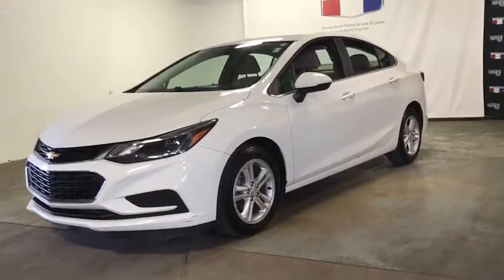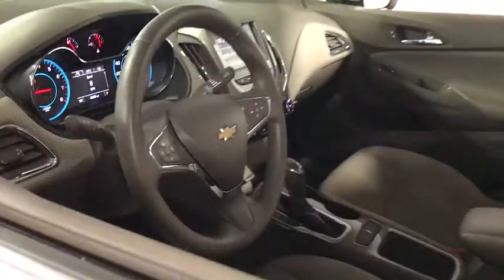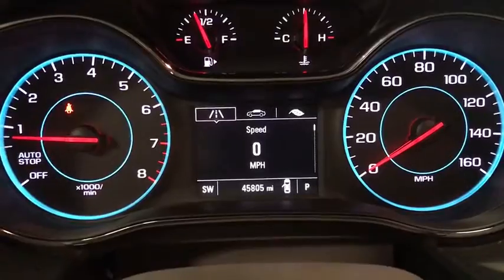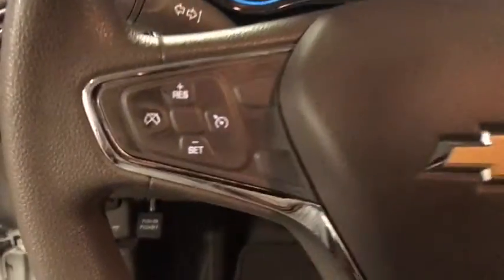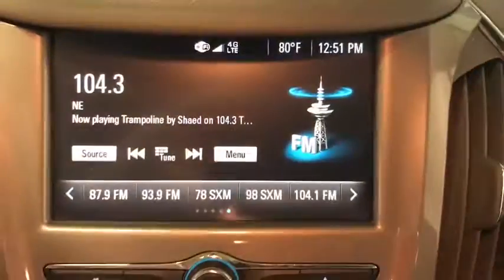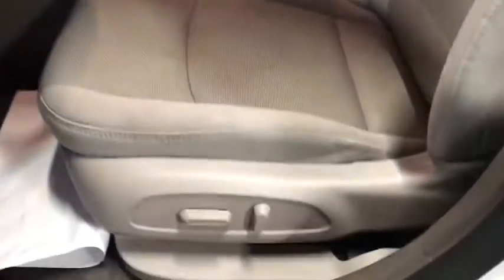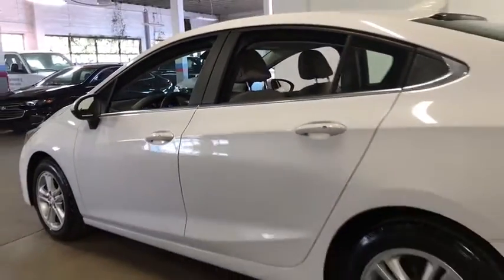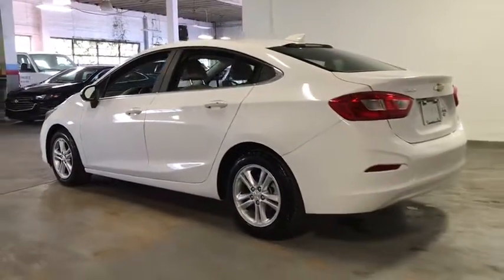2017 Chevrolet Cruze Miami Shores, Aventura, Miami Beach, Miami Lakes, Miami, FL 637626A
Summit White Used 2017 Chevrolet Cruze available in Miami Shores, Florida at Tropical Chevrolet. Servicing the Aventura, Miami Beach, Miami Lakes, Miami, FL area.

Tropical Chevrolet
8880 Biscayne Blvd

Summit White 2017 Chevrolet Cruze LT FWD 6-Speed Automatic 1.4L 4-Cylinder Turbo DOHC CVVTbrbrSECOND LOCATION NOW OPEN ON FLAGLER & 57TH! brbr30/40 City/Highway MPGbrbrAwards:br  * 2017 KBB.com 10 Most Awarded BrandsbrbrbrReviews:br  * Cabin is attractive, especially with the two-tone color scheme; lots of rear seat legroom; plenty of appealing convenience and technology features are offered. Source: Edmundsbr  * Cabin is attractive, especially with the two-tone color scheme; lots of rear-seat legroom; fuel-sipping diesel-engine upgrade available; plenty of appealing convenience and technology features are offered. Source: Edmunds